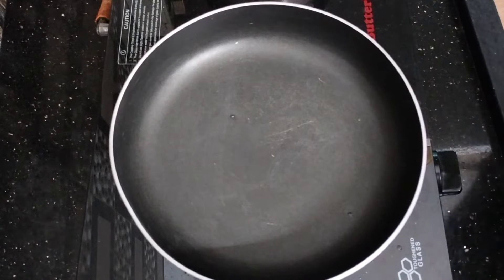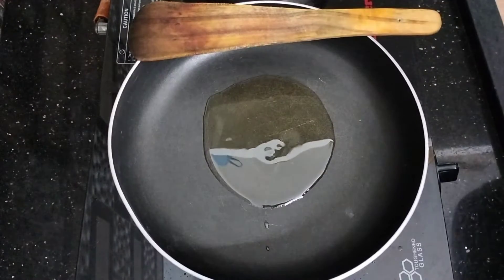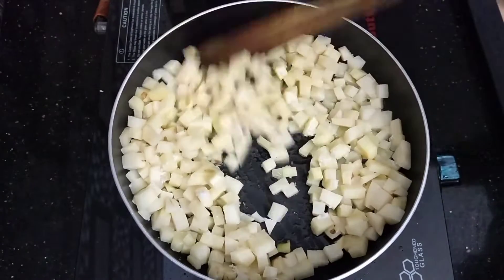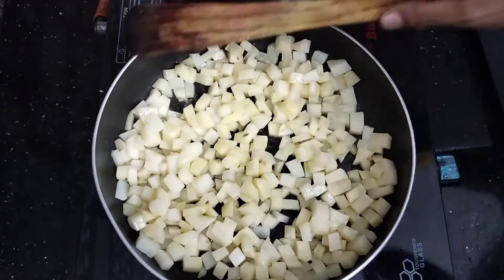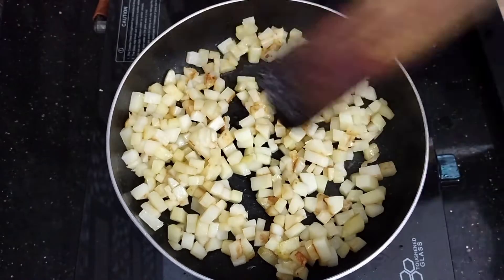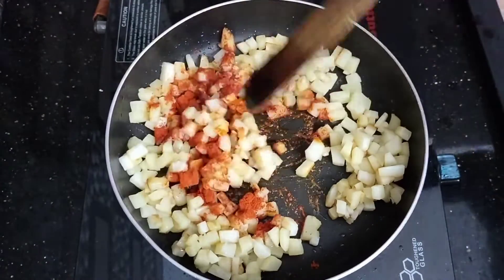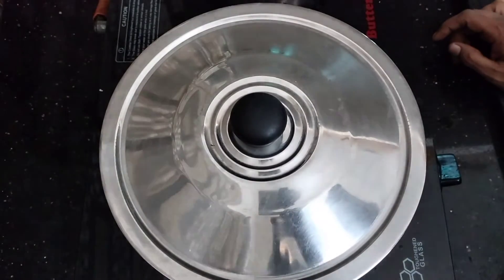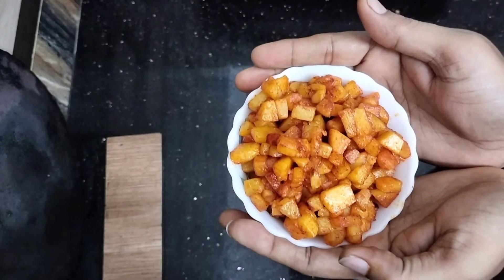உருளைக்கிழங்கு வறுவல்/How to make potato fry/potato fry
ingredients

Potato
chilli powder
salt
oil